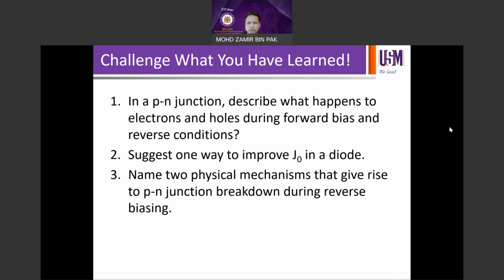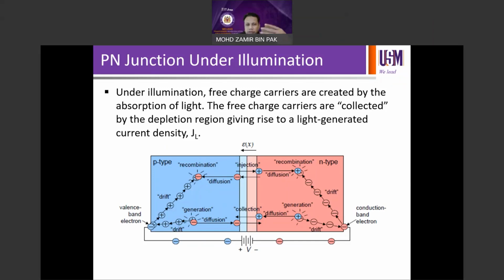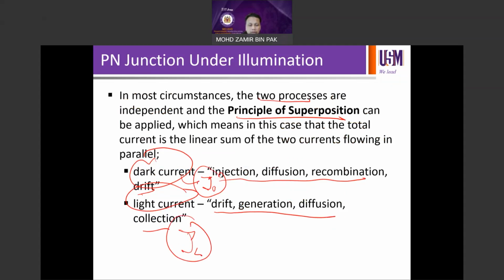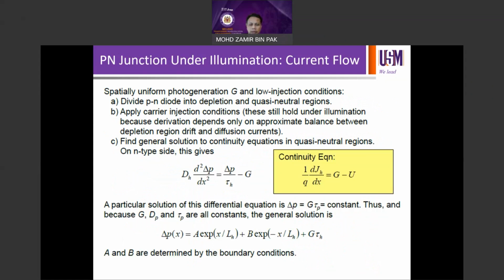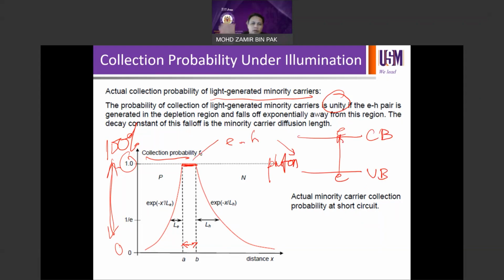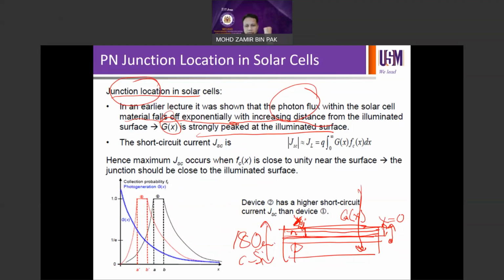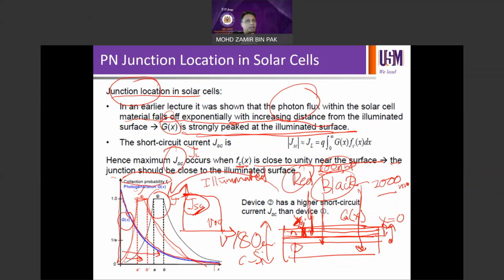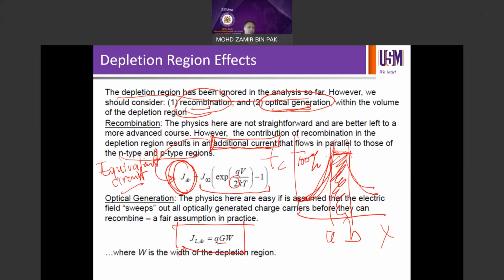ZAT386 290522 - PN Junction - Illuminated (Asynchronous)